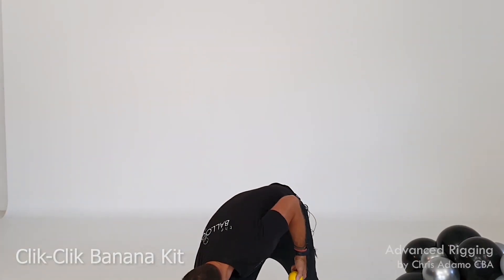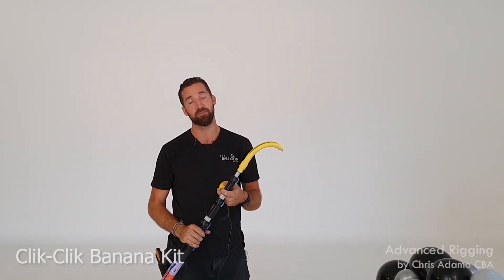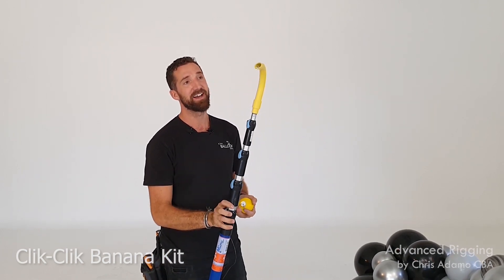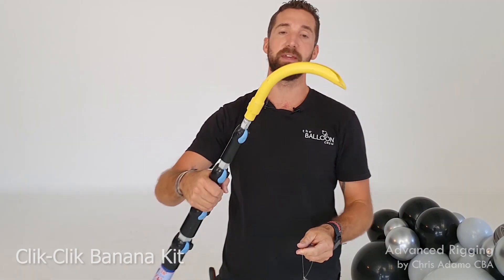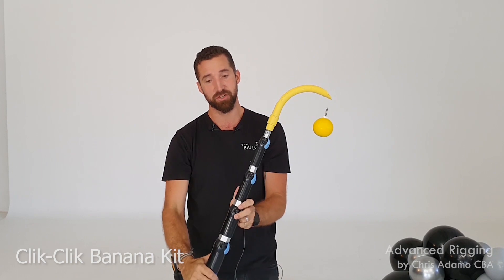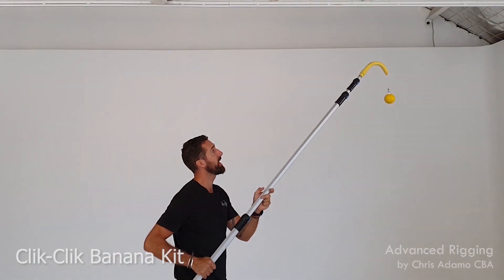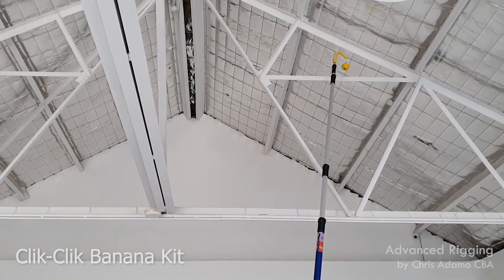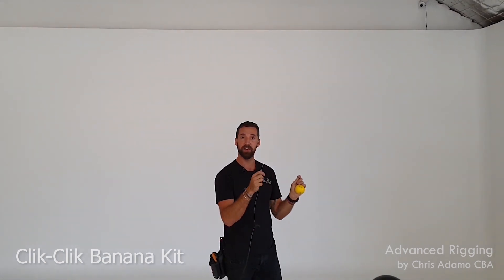Click click banana kit - Balloon Rigging demo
This video is cut directly from my new feature education video on 'Advanced Rigging'. The video teaches intermediate to advanced level rigging methods for the Balloon and Event Decorating industry, explained using real scenarios.
Features: Banana rigging system, Compression knot, Loop knot, Organic balloon garland styling, organic balloon garland connections, rigging via triangulation, cantilevered framing.
Bonus: Two point base plate cantilevered arch frame